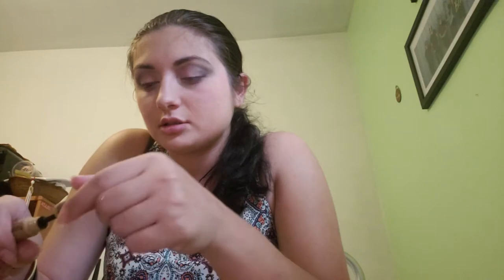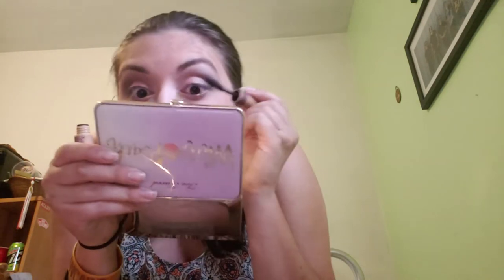White peach palette tutorial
Got cut off, but yeah, that's most of the face. For lips, I used shiseido rouge in dusky honey.  Xo